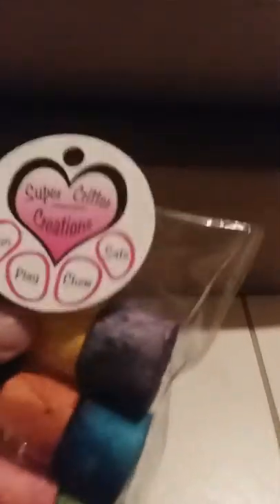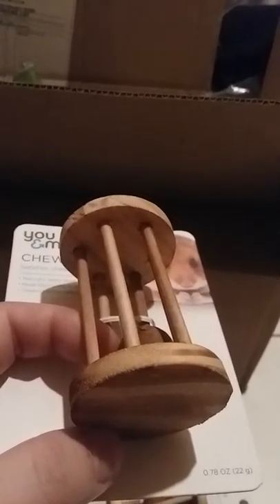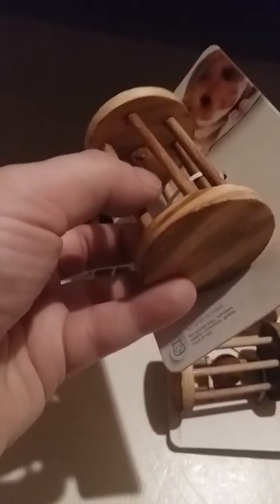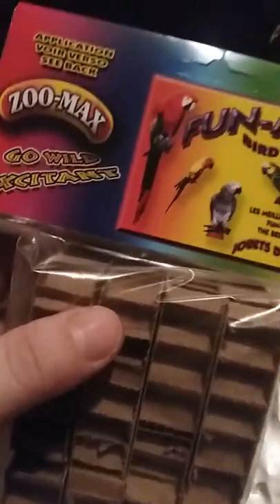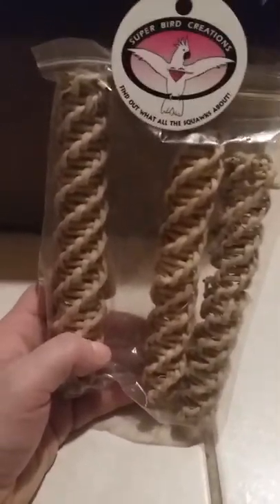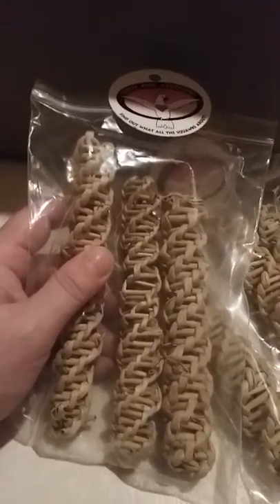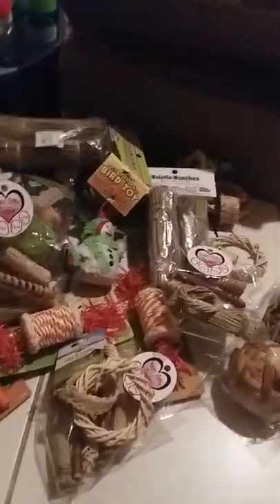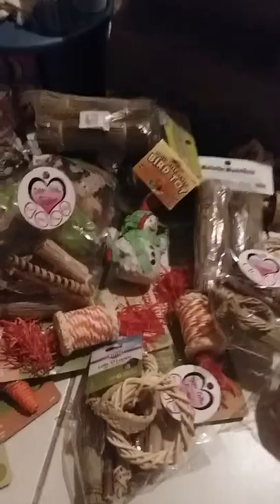MUST WATCH! LARGE GERBIL HAUL FROM FOSTERS, PET MOUNTAIN, && WALMART! NEW COOL TOYS!!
Sorry it was so long!! Quality sucks and I know some suggested to film with phone on side , but I honestly keep forgetting and I make these fast! Not trying to be a huge channel just making these public, cause like i said @ end of video, been filming my hauls for almost a year now and they were all private cause I was in them,but only reason I make them public is to show other rodent lovers whats out there so if they like what they see, they can go purchase!! Obviously these are never sponsored as I am not a popular channel and all this is my personal opinion/ money spent and I do not work for any of these companies,  just am a HUGE pet lover and shopping for gerbil toys is like a new high for me!! Always on the hunt for new and fun items and want to share with yall what I find as well as document for myself!! Sorry so long LOL🤣🤣🤣